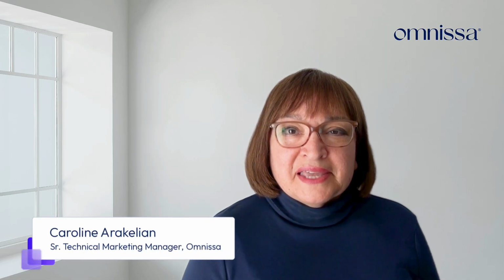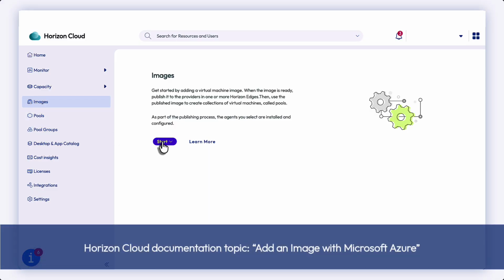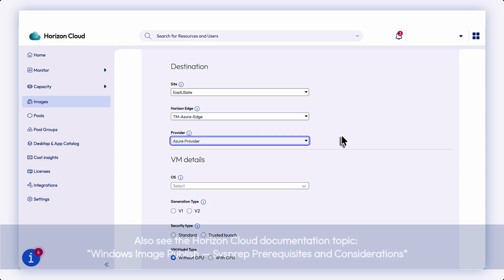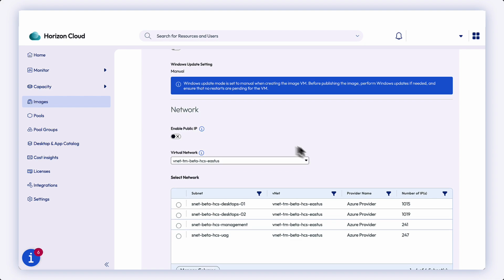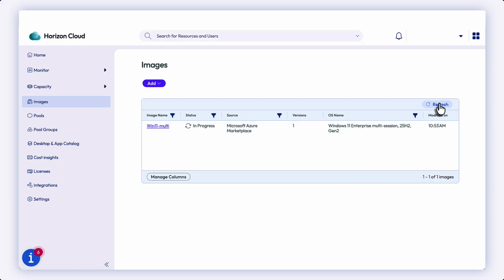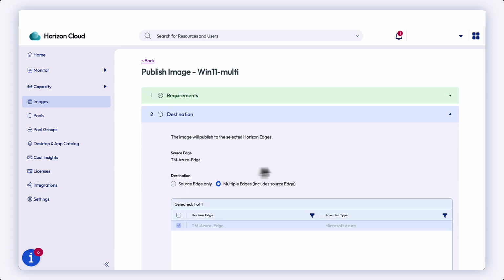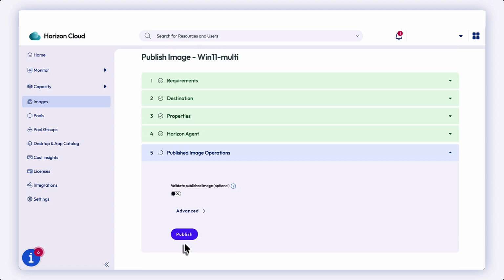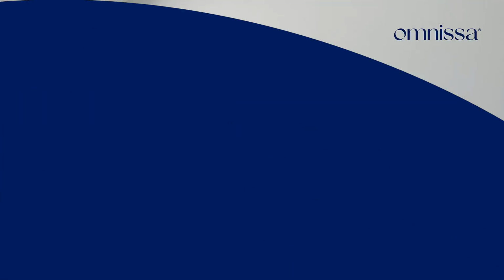Creating and Publishing a Windows OS Image in Horizon Cloud | Omnissa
Learn how to import a Windows OS image from the Azure Marketplace and then publish that image in Horizon Cloud - next-gen. This process also installs all the Horizon Cloud–related agents.